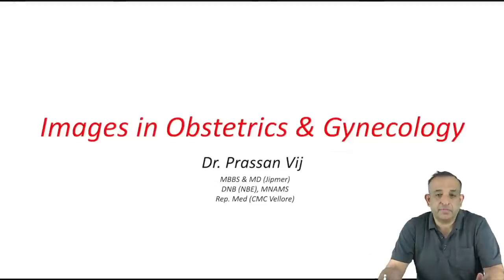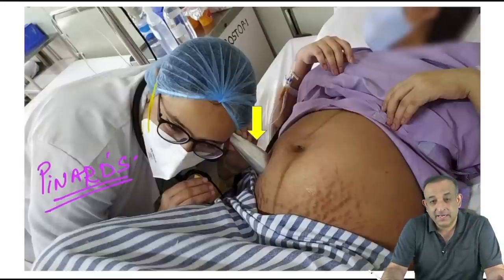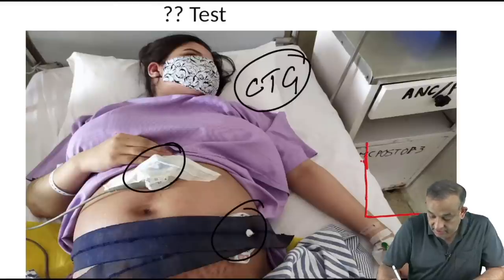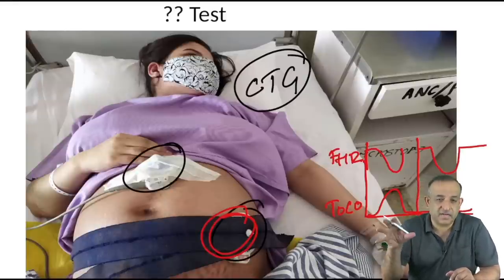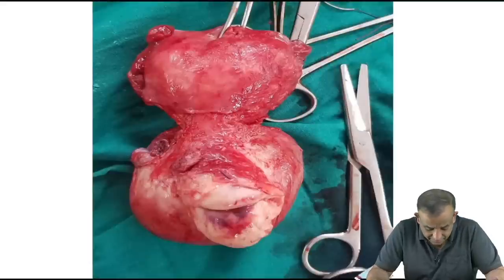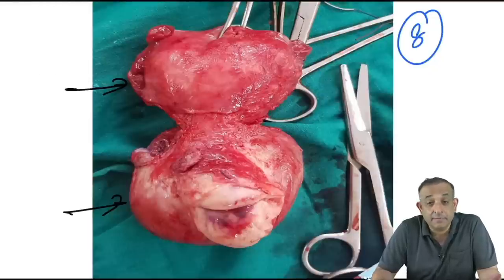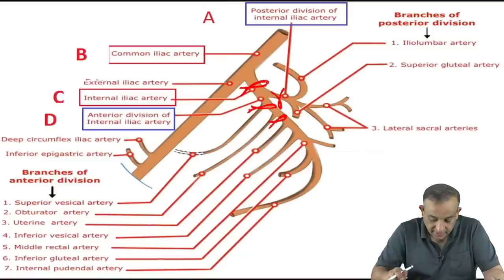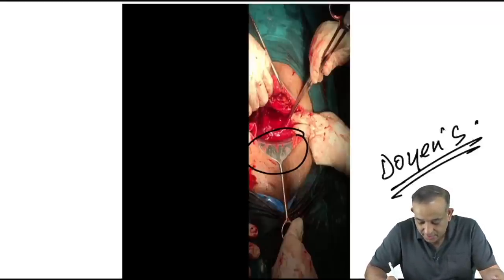Visual Learning for "OBG" by Dr. Prassan Vij for INI-CET 2023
Welcome to the IBQ series covering high yield topics from Obstetrics and Gynaecology  for INI-CET 2023 while also helping your preparation. In this Session Dr. Prassan Vij will be discussing the Image Based Questions for Obstetrics and Gynaecology which will assist you in the upcoming INI-CET 2023 examination. Join the Session and know where you stand!